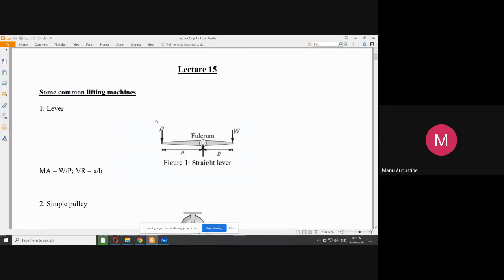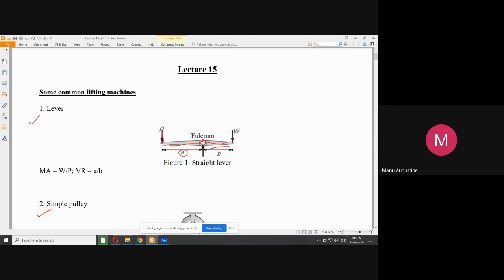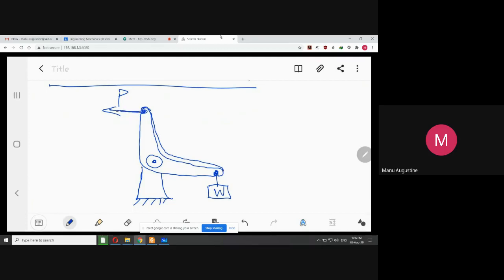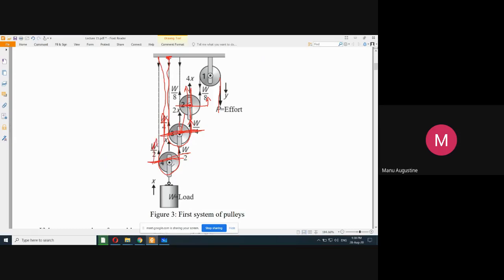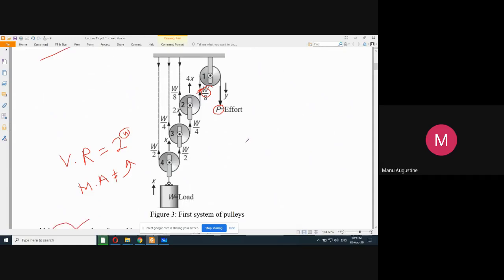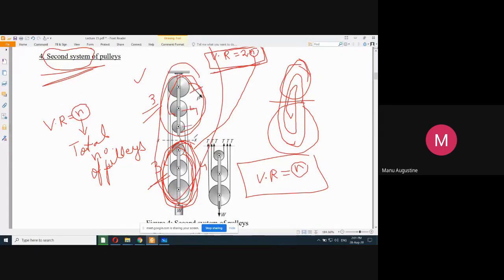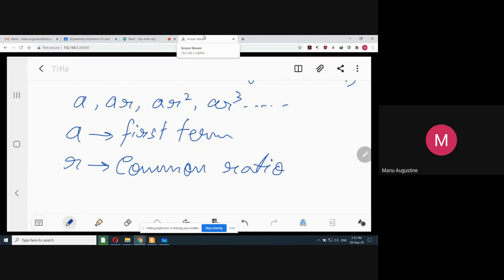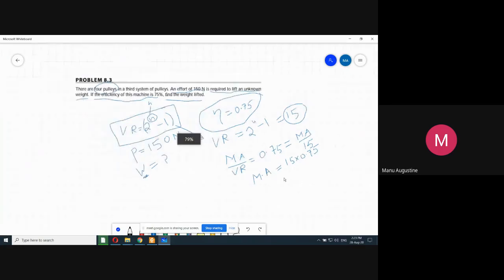EM Lecture - 27 [Lifting machines: Lever; Simple pulley; First, Second & Third systems of pulleys]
Lifting machines:
Lever; Simple pulley; First system of pulleys; Second system of pulleys; Third system of pulleys